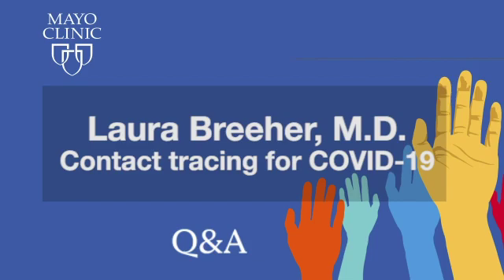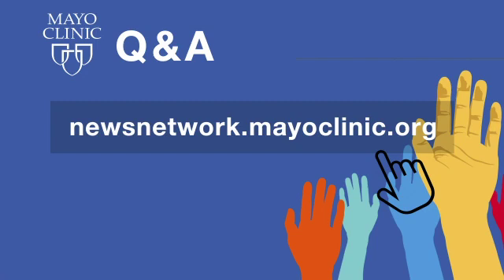Mayo Clinic Q&A podcast: Digital tools help Mayo Clinic with contact tracing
As positive cases of COVID-19 continue to spike across much of the country, the role of contact tracing to prevent further spread becomes more important.

Contact tracing is the process of notifying people who have had close contact with people newly infected with COVID-19, to let them know they may have been exposed. When it comes to contact tracing, quarantining and isolation, timing is critical to prevent further infections.

On the Mayo Clinic Q&A podcast, Dr. Laura Breeher, a preventive medicine specialist and medical director of Occupational Health Services at Mayo Clinic, explains how digital tools were developed at Mayo Clinic to aid in contact tracing.

This interview was recorded on Oct. 27, 2020. Information in this post was accurate at the time of its posting. Due to the fluid nature of the COVID-19 pandemic, scientific understanding along with guidelines and recommendations may have changed since the original publication date. For more information and all your COVID-19 coverage, go to the Mayo Clinic News Network

For the safety of our patients, staff and visitors, Mayo Clinic has strict masking policies in place.  Anyone shown without a mask was either recorded prior to COVID-19 or recorded in a non-patient care area where social distancing and other safety protocols were followed.